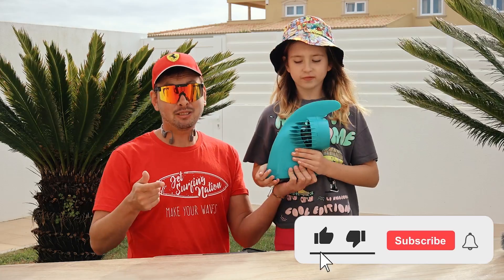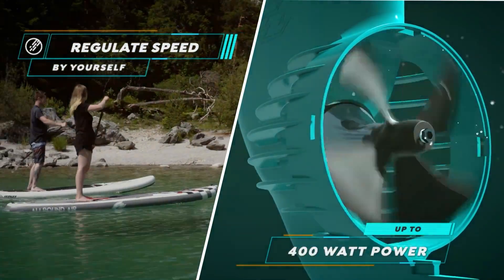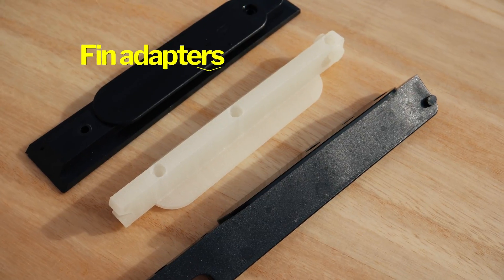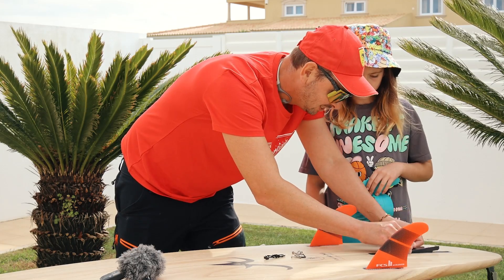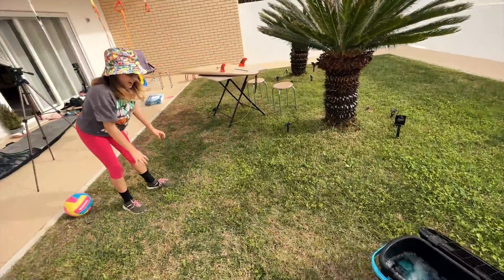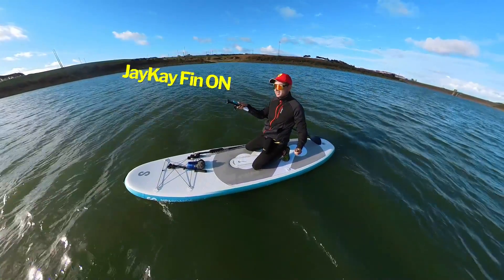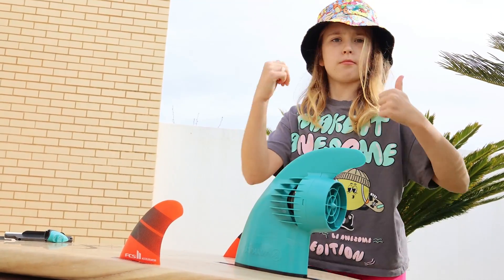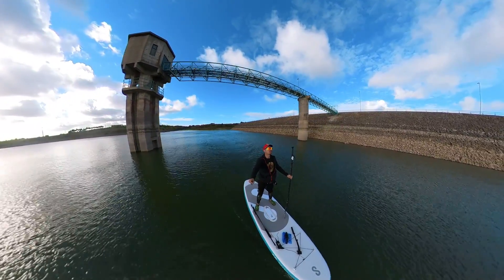JAYKAY E-FIN Review - a New electric fin for SUP and electric longboards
Today we are glad to test the new JayKay electric fin for SUP and electric longboards. The new JayKay fin lets you electrify your stand up paddle board within seconds.
With the JayKay e-fin you can get up to 6 hours of SUP riding time from a
400 WATT Power motor made in Germany. Two riding modes, magnetic charging and a lot of fun!

ELECTRIFY ANY WATER SPORTS EQUIPMENT, WHETHER STAND-UP PADDLE BOARDS, WINDSURF BOARDS, WAVE RIDERS OR KAYAKS
JAYKAY E-FIN

Choose Adapter
Select either the US Box or Slide-In Box adapter, depending on the mounting box, and attach to the bottom of the fin with 3 screws.
Mount e-Fin
Attach the e-fin to the board like a normal fin.
Position the controller
Clip the remote control onto the paddle bar at hand height.
Ride off
Set the rotary switch on the remote to “AUTO” or “MANUAL” and ride off.